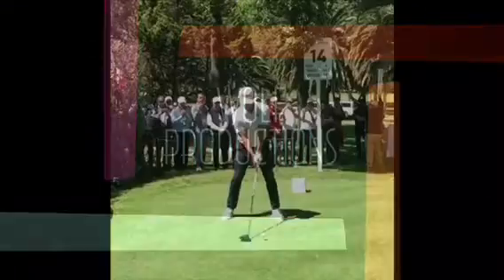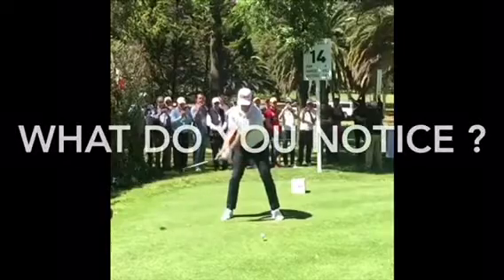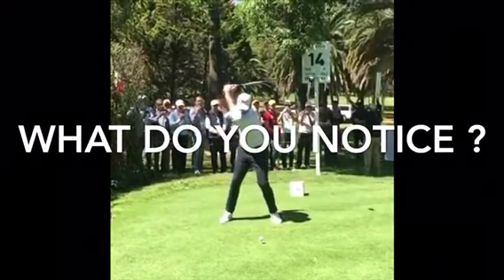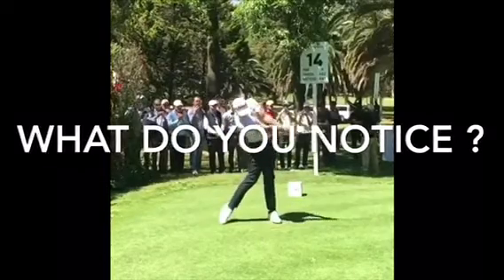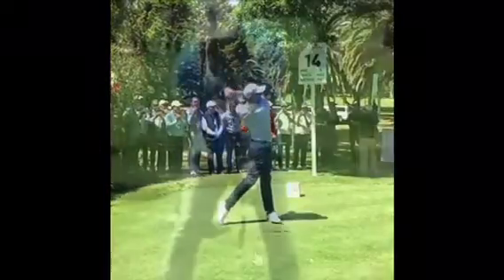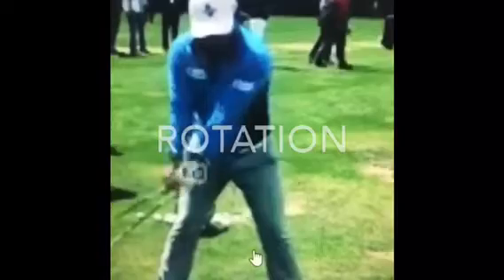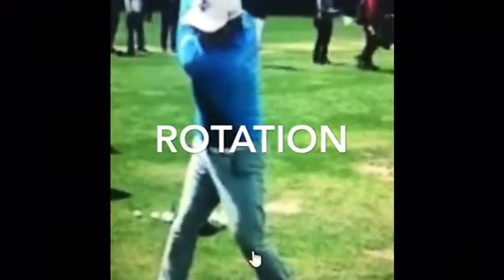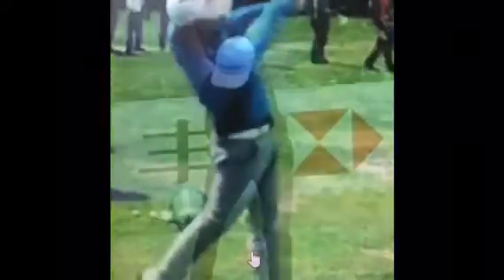Victory Ready - 2018 Episode 20